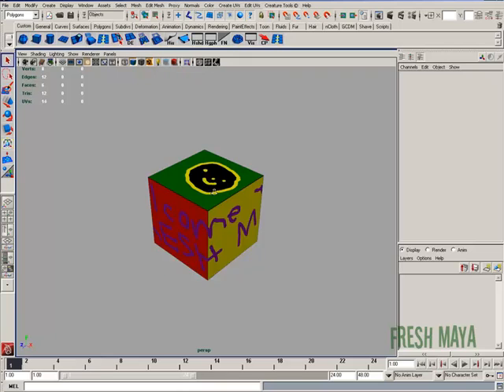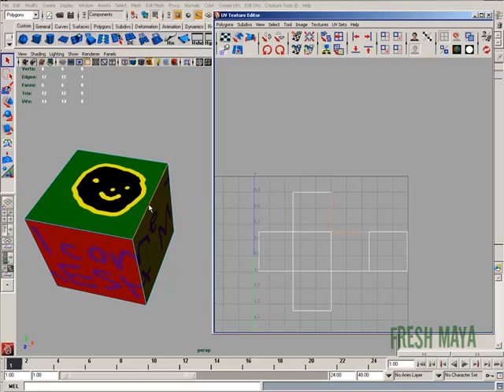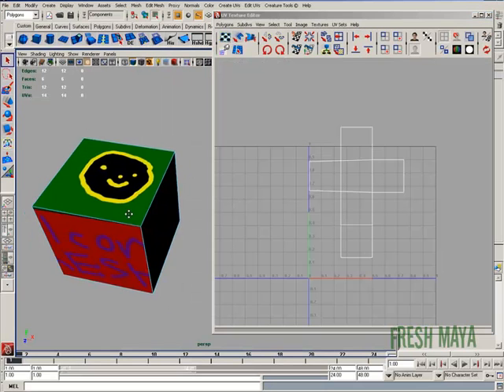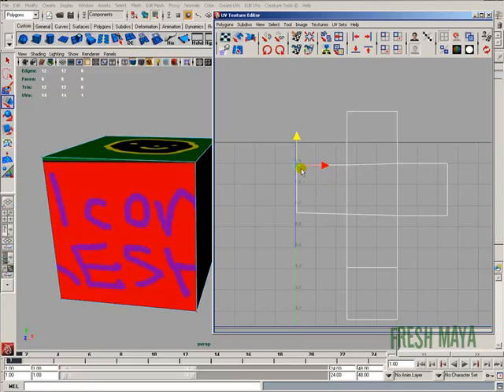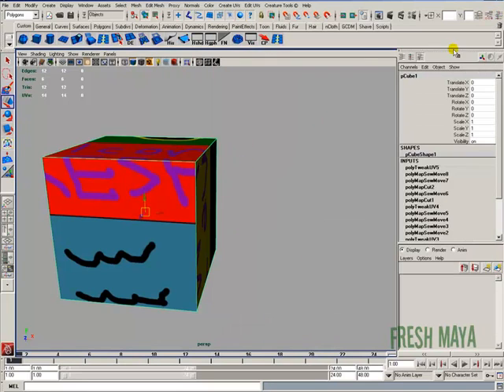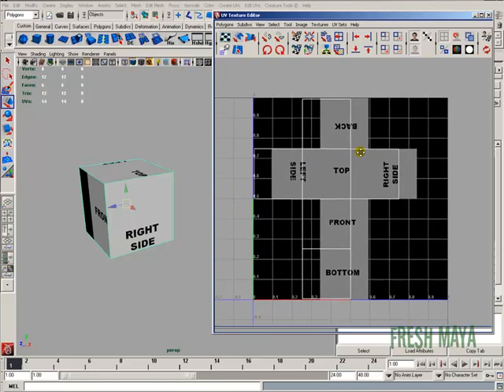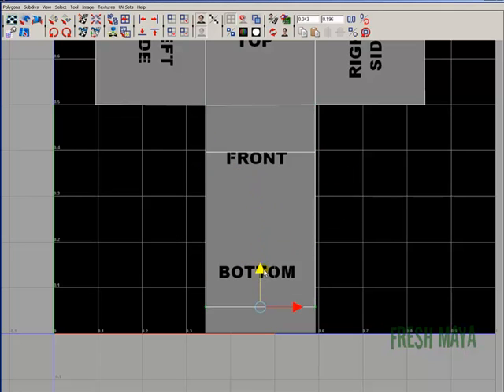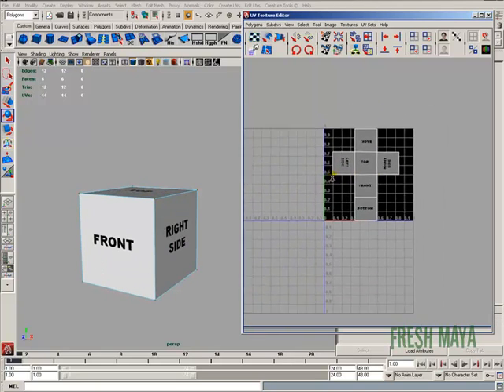Texture Mapping in Maya: Cube (Part 3)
In this Fresh Maya video tutorial, Eric shows you some basics of texture mapping by texturing a simple cube...AFTER MESSING UP THE UVS.